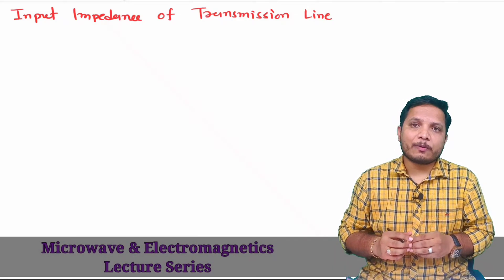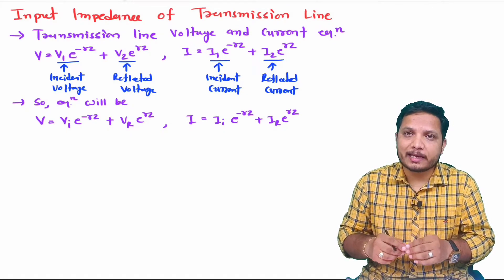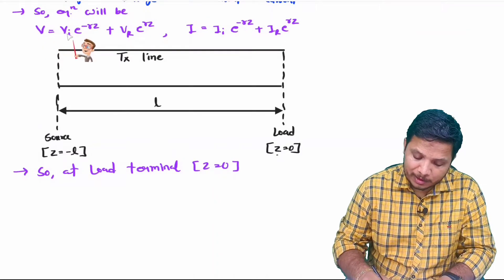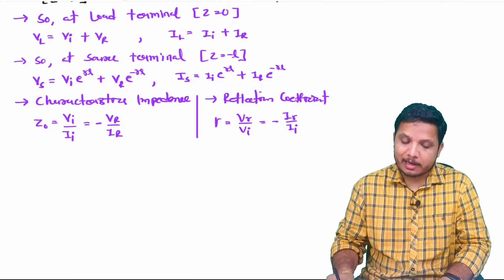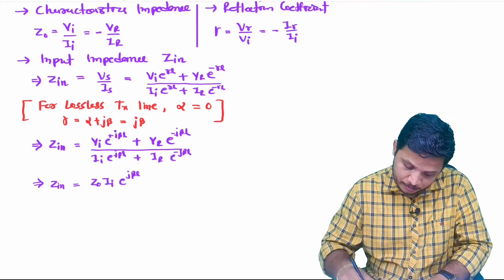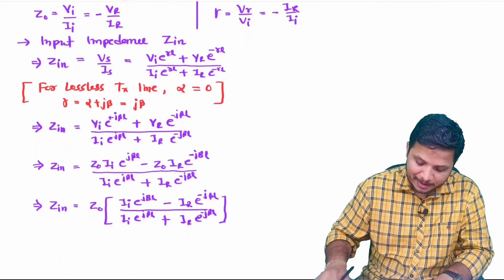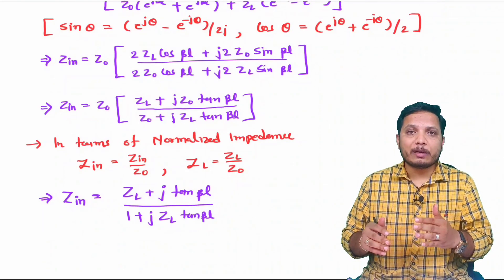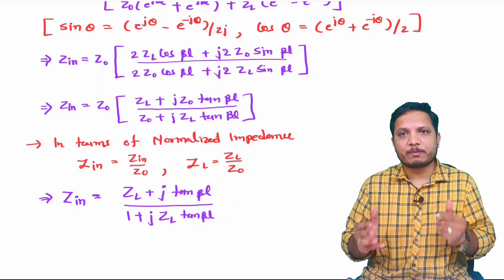Input Impedance of Transmission Line in Microwave Engineering by Engineering Funda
Input Impedance of Transmission Line is explained with following Outlines.

0. Microwave Engineering Lecture Series
1. Input Impedance of Transmission Line